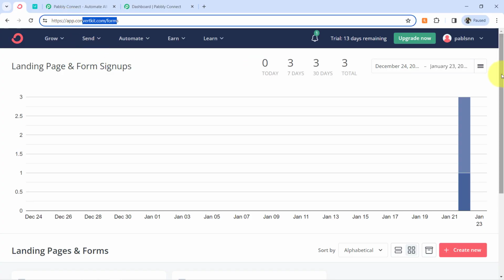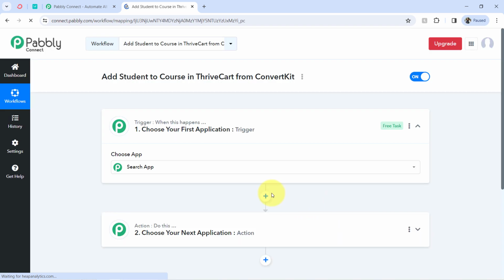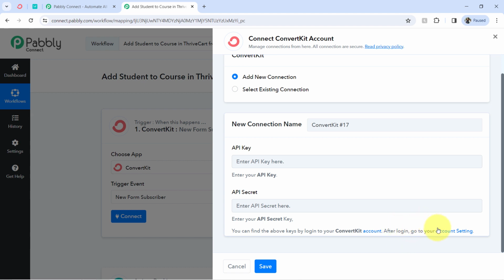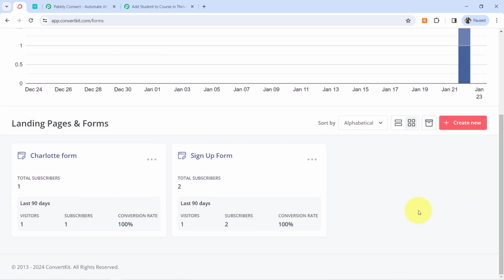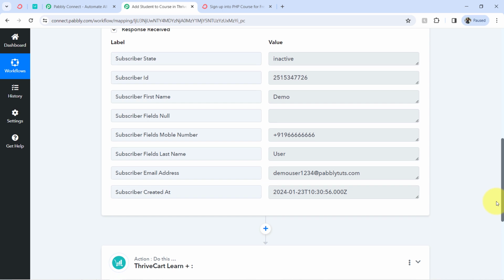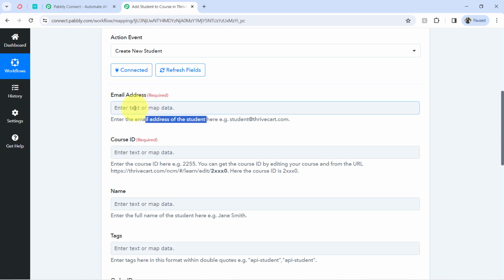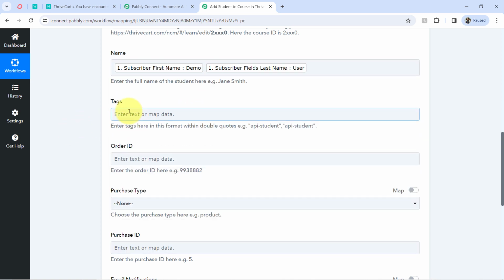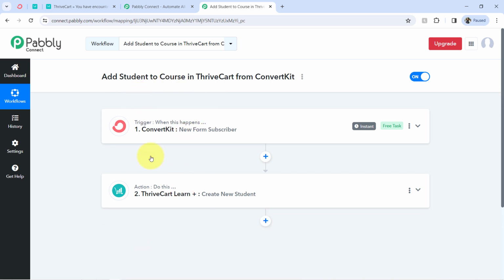How to Add Students to ThriveCart Learn from ConvertKit Form Submission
In this video tutorial, we'll guide you through the process of automatically adding students to ThriveCart Learn when they submit a form through ConvertKit using Pabbly Connect.

📦 Key Highlights:

Introduction to Course Enrollment Integration: Explore the benefits of integrating ConvertKit form submissions with ThriveCart Learn for automated student enrollment.

Setting Up Pabbly Connect: Dive into the step-by-step process of configuring Pabbly Connect to establish a seamless connection between ConvertKit and ThriveCart Learn, ensuring automated student entry.

Automated Student Enrollment: Learn how to set up triggers in Pabbly Connect to automatically add students to ThriveCart Learn when they submit a form through ConvertKit, providing instant access to your courses.

1. Automation: Pabbly Connect offers automation capabilities that can help you automate mundane and repetitive tasks. This allows you to save time, money and resources.

2. Integration: Pabbly Connect provides a wide range of integrations so that you can connect different web services with each other. This helps you to create smarter workflow processes and make your business more efficient.

3. Security: Pabbly Connect takes security seriously and provides an industry-standard security system to protect your data and applications.

4. Scalability: Pabbly Connect is highly scalable and allows you to easily add new applications and services to your workflow.

 5. Cost-effective: Pabbly Connect is cost-effective and provides plans for different business sizes.